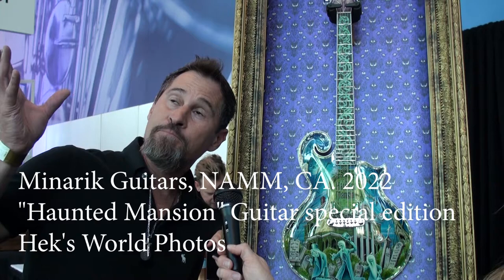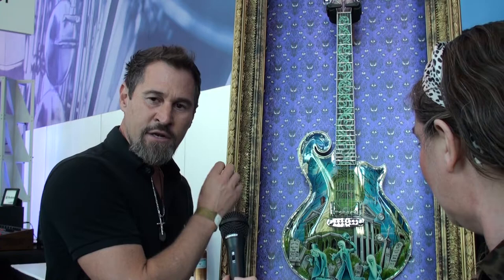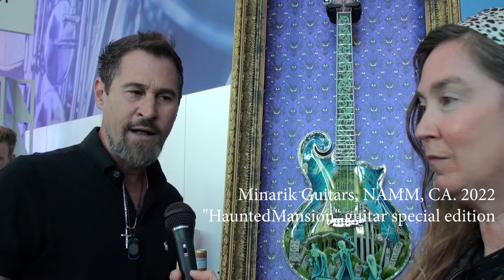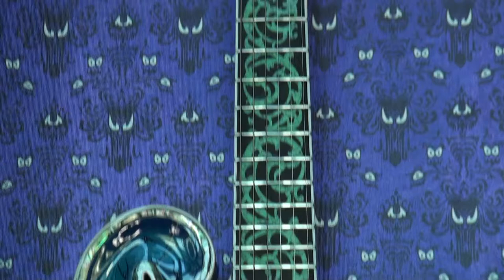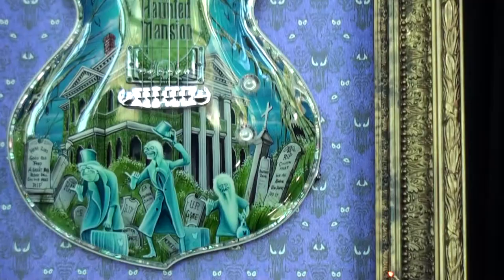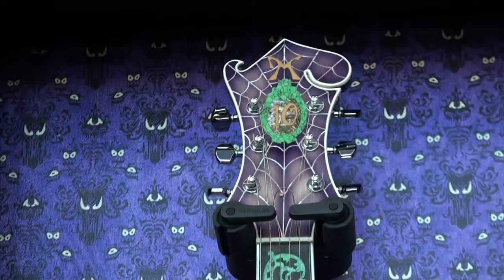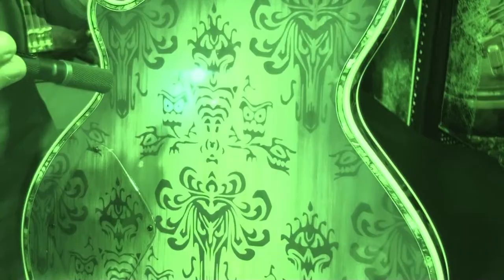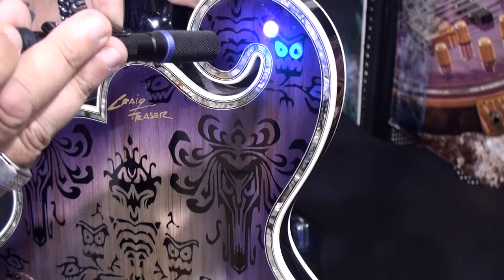Minarik Guitars presents the "Haunted Mansion" model at NAMM 2022!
This "Haunted Mansion" guitar is super unique and a really fun-tastic work of art to have, there are a limited number of them and many proceeds went to charity for children. We are very happy to see that Disney gave full approval to this as well. Totally cool new instrument with blacklight paint effects! The website is